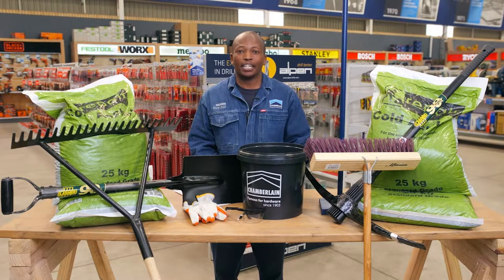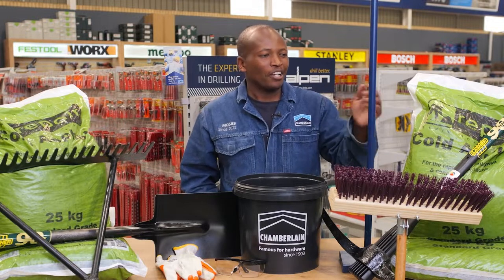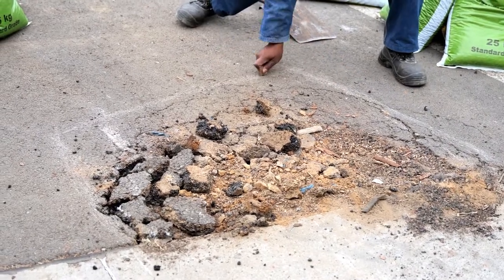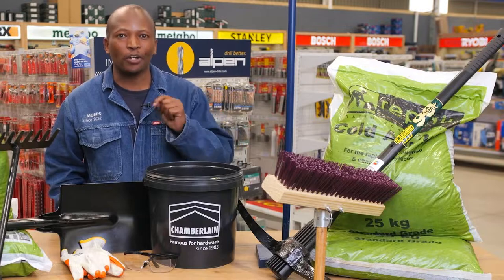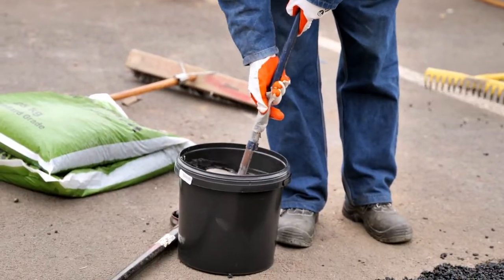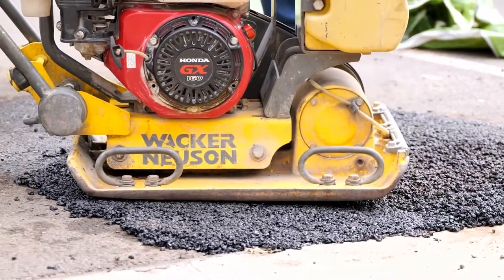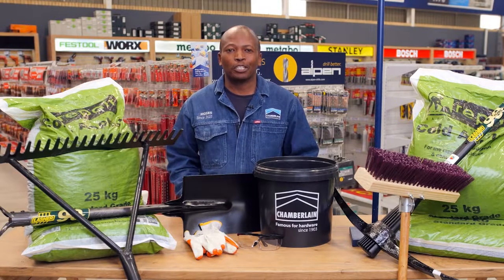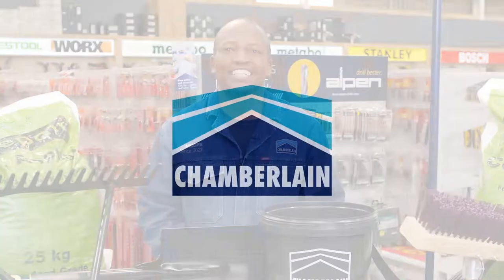How To Fill a Pothole with Repair Cold Asphalt - With Chamberlain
Life is full of ups and downs and twists and turns, but they don’t need to be full of potholes too. At Chamberlain, we’ve asked our DIY experts for their top tips on ensuring a smooth ride every time and fix any potholes before they can become a problem. Plus, we’ve put together some additional tips on how you can use Repair Cold Asphalt for everything from creating speedbumps to fixing up a tennis court (just in time for summer).

Chamberlain - famous for hardware since 1903